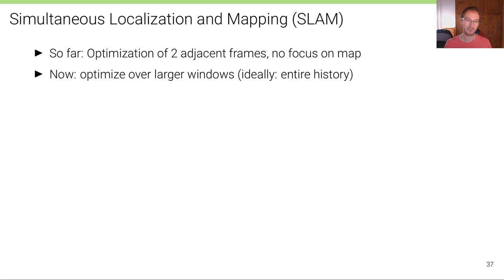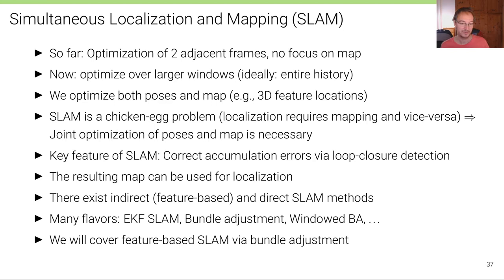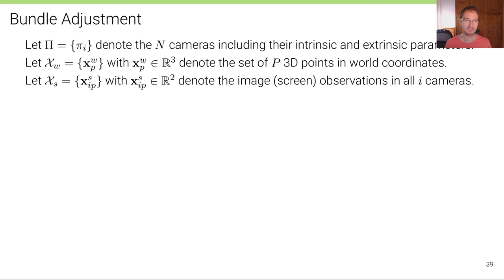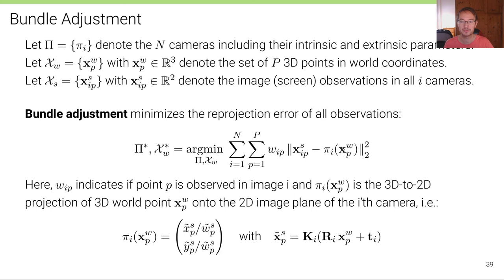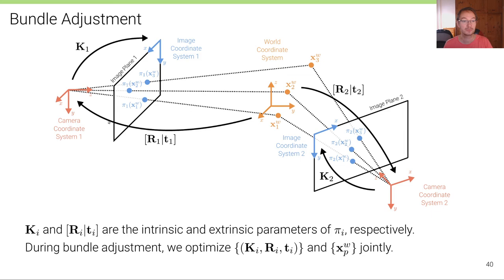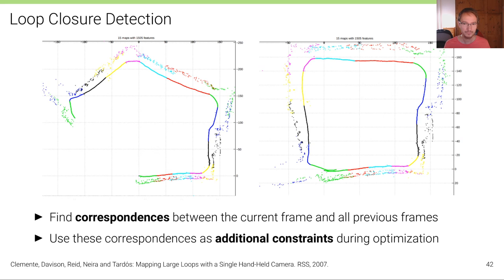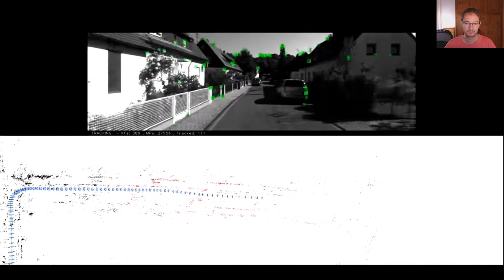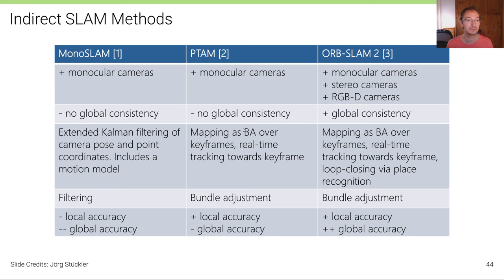Self-Driving Cars - Lecture 7.2 (Odometry, SLAM and Localization: SLAM)